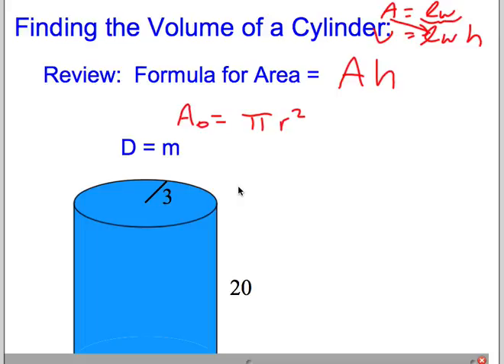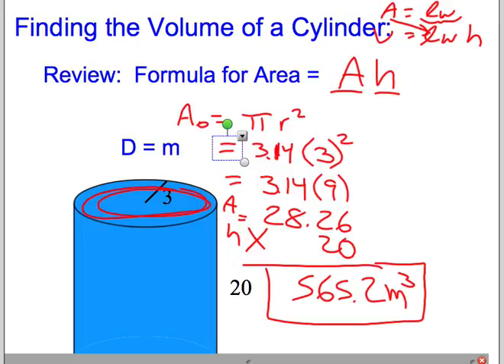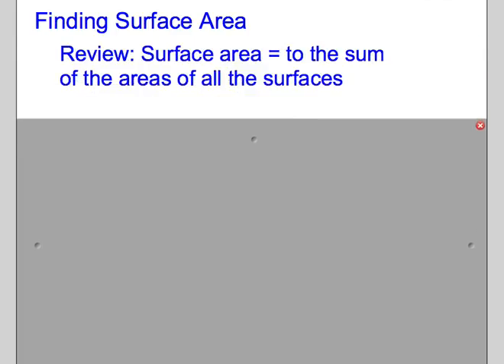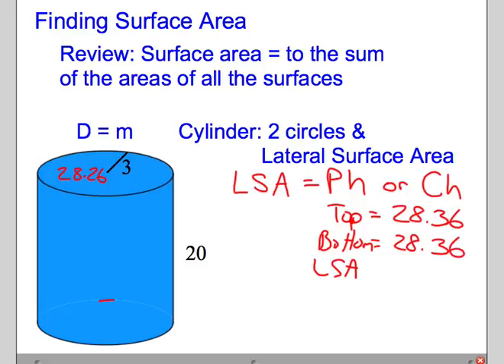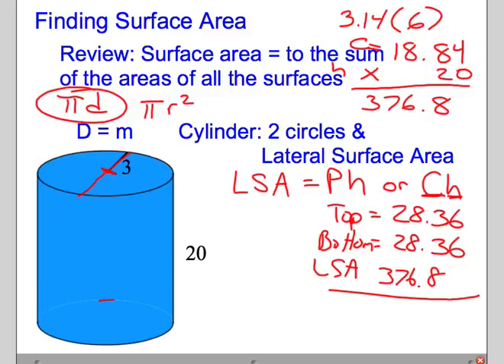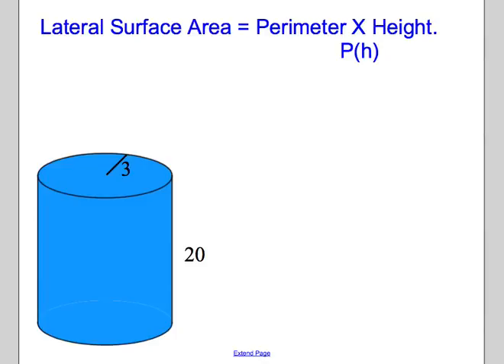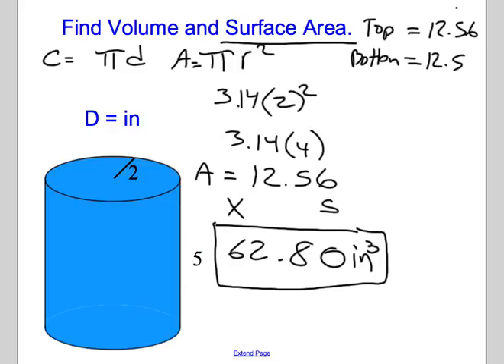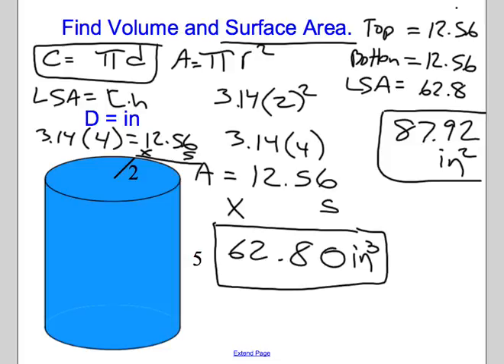March4 2013 Lesson 73 PA1